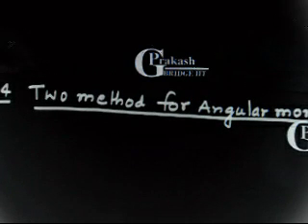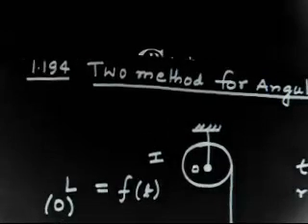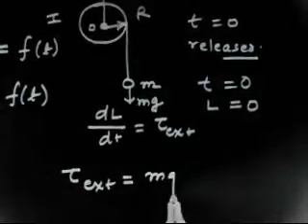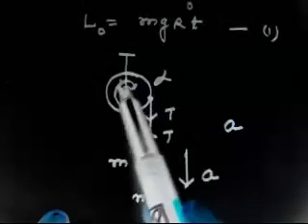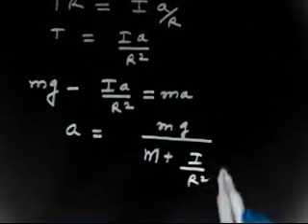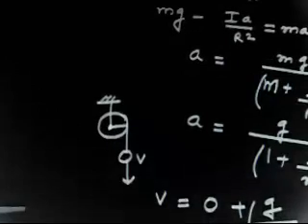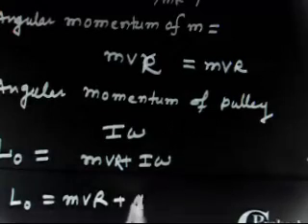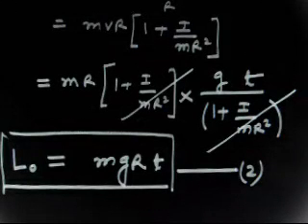I.E. Irodov 1.194 I Angular Momentum Conservation I Two method for Angular Momentum I Physics